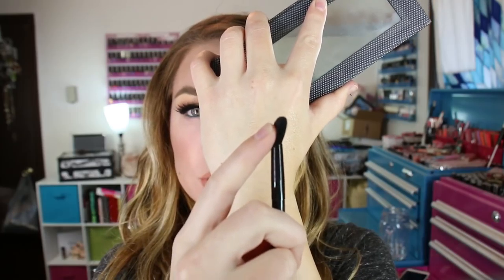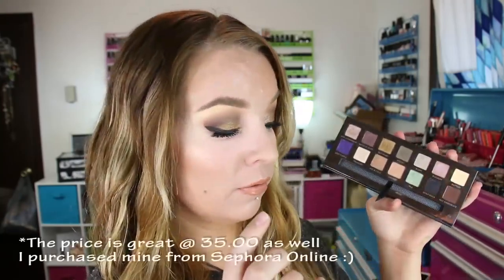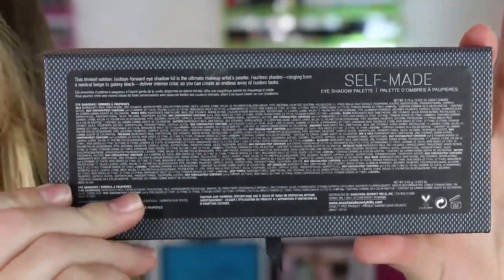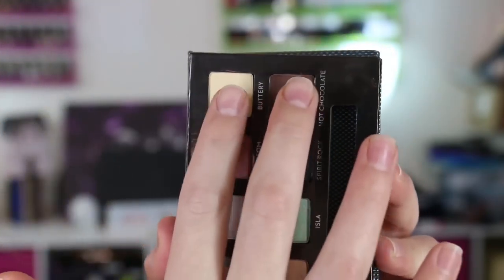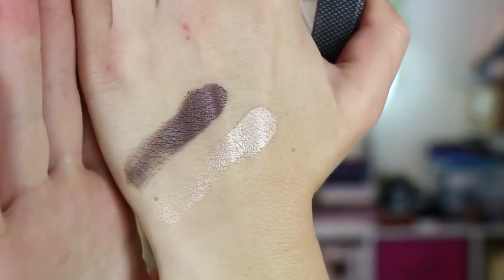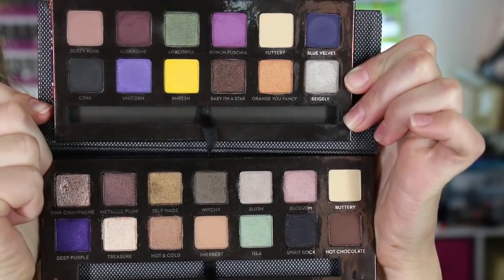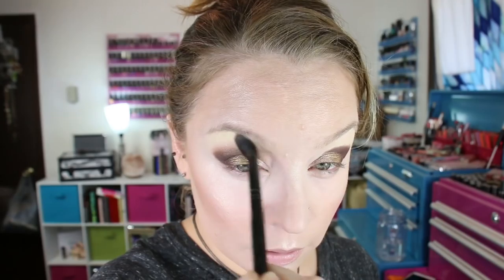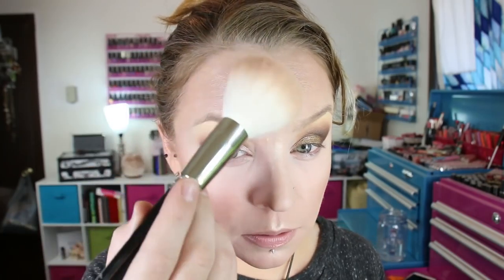Review : Swatches : Self-Made Eyeshadow Palette by Anastasia Beverly Hills ABH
The new Ghost Adventures is about to come on… I must prepare the popcorn… Happy HALLOWEEN B Safe! p.s. This is a lovely travel friendly palette that is at a great price as well, I just think you may need some extra mattes to help out :) xx I sure hope you all enjoyed this video, THANK YOU for watchin' 'n until later… BYE!! :D xx

Products I'm wearing in this video:
* Inglot Setting Powder in #12
* Bobbi Brown Intensive Skin Serum Corrector in 'Porcelain Bisque 1' mixed with 'Extra Light Bisque 13'
* Guerlain Meteorites Pearles Flocons Enchantes (holiday pearls)
* Charlotte Tilbury Filmstar Bronze & Glow (bronzer)
* Anastasia Beverly Hills Illuminating Powder in 'Starlight'
* Nars & Steven Klein Dual Intensity Blush in 'Vengeful'
* Anastasia Beverly Hills Self-Made Eyeshadow Palette
* MAC Fluidline in Blacktrack (upper lash line)
* Marc Jacobs Highliner Gel crayon in 'introvert' (waterline)
* Lancome Grandiose Mascara in Black
* Clinique Quickliner for lips in 'Baby Bare'
* Estee Lauder Pure Color Envy Lipstick in 110 Insatiable Ivory
* Anastasia Beverly Hills Brow Powder Duo in Taupe
* Clinique Just browsing brush-on styling mouse in 01 Blonde